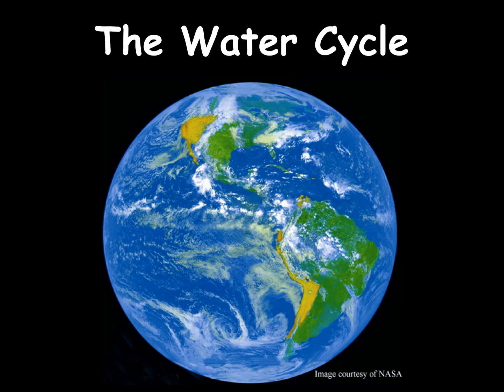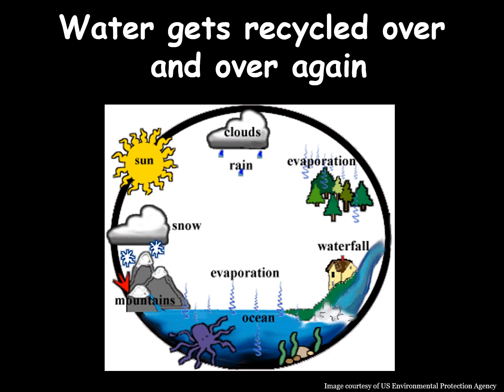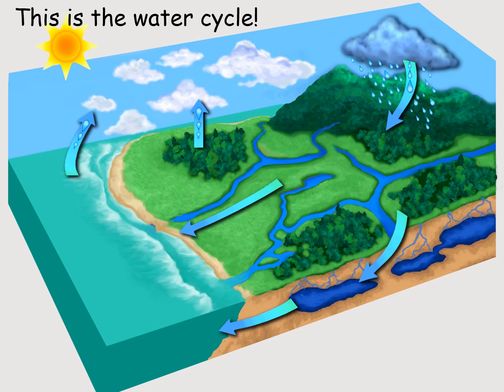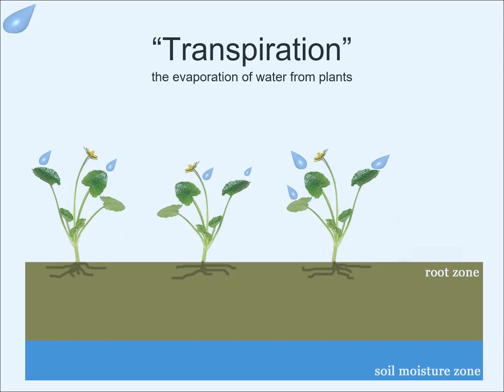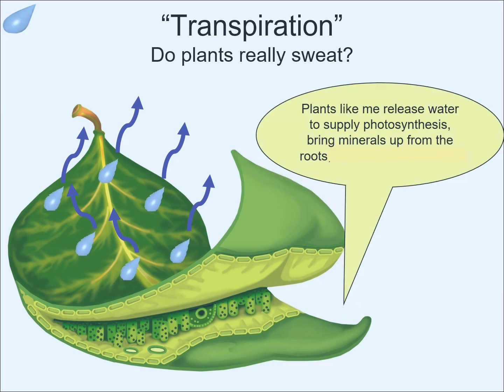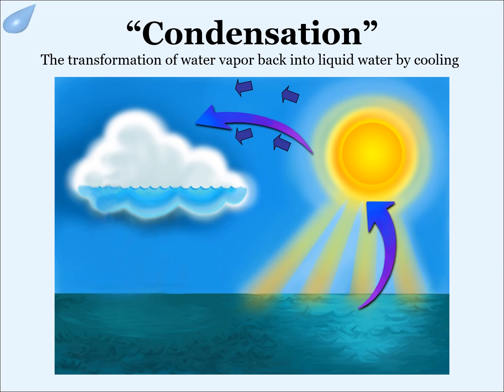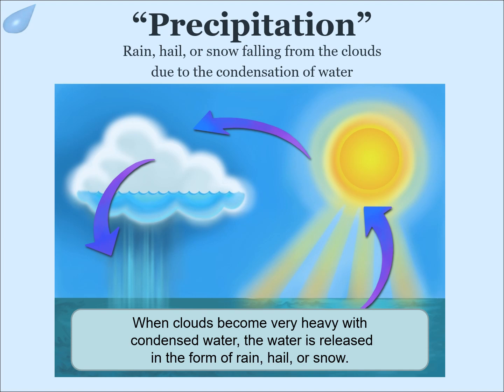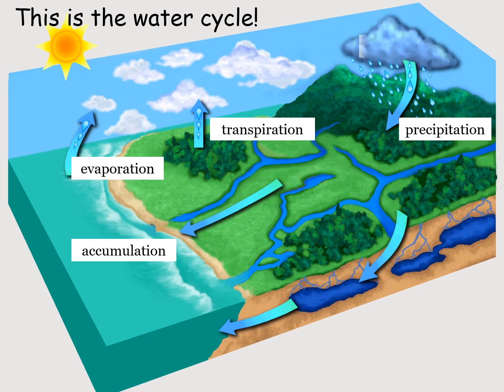The Water Cycle-Grade 4 Lesson 3